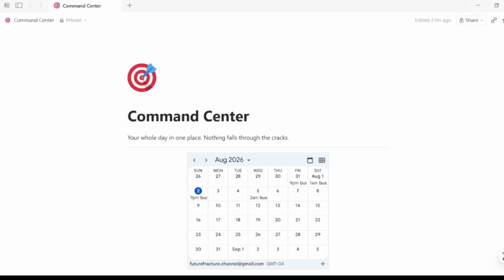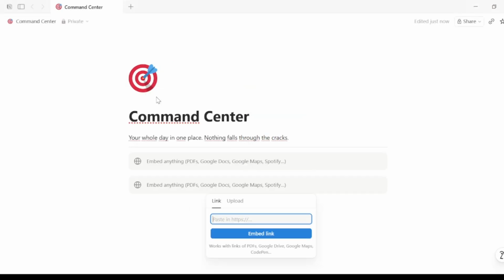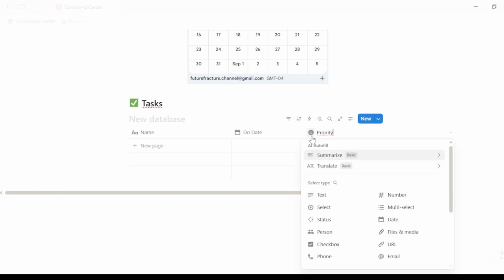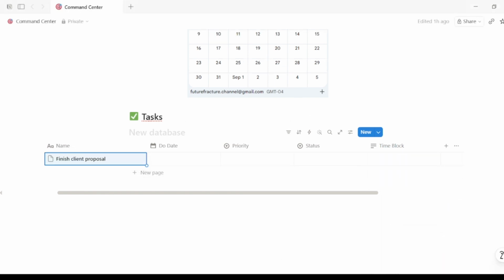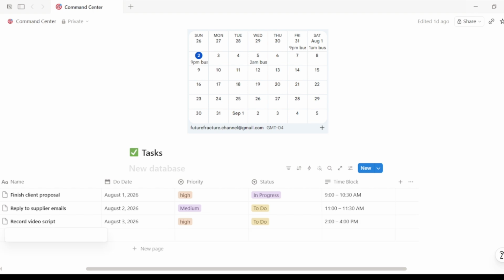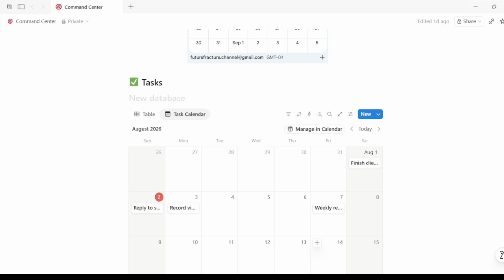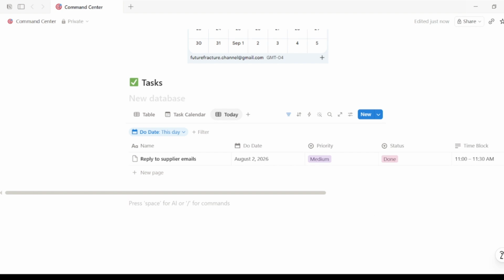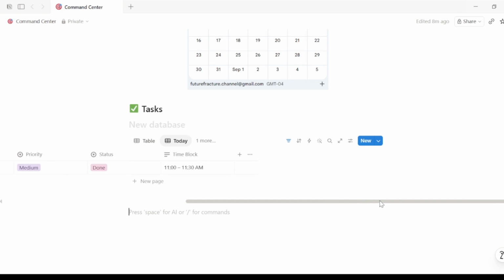The Notion Setup That Finally Fixes Calendar Chaos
Notion + Google Calendar — the setup that actually works. Stop switching between apps and see your whole day on one page.

Most tutorials show you how to connect Google Calendar to Notion and stop there. That's not a system. This video builds the real thing: your live Google Calendar and your Notion tasks together on one page, with do dates, time blocks, and a Today view you'll actually open every morning. Your meetings stay in Google Calendar. Your tasks get a home. Everything in one look.

⏱ Timestamps:
0:00 — The Problem: Two Apps That Don't Talk
0:15 — Building the Command Center
0:40 — Connecting Google Calendar (Live Sync)
1:30 — The Tasks Database (Do Date vs Due Date)
3:00 — Turning Tasks Into a Calendar
4:15 — The "Today" View (Everything on One Screen)
5:30 — Why This Setup Actually Works
6:00 — Free Template + What's Next

📌 What you'll learn:
✅ How to embed a live, two-way Google Calendar inside Notion
✅ The difference between a Do Date and a Due Date (and why it matters)
✅ How to turn your task list into a calendar automatically
✅ How to build a Today view that shows meetings and tasks together
✅ A one-page system you open every morning instead of switching apps

💬 What's the one app you wish talked to Notion?